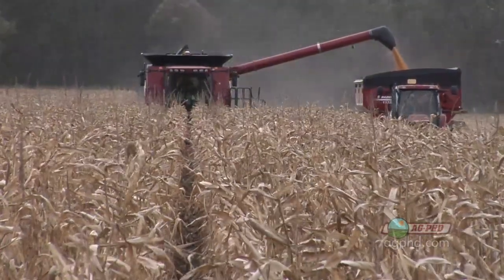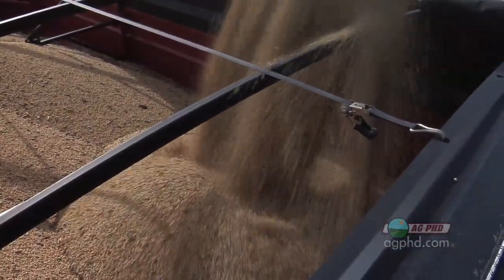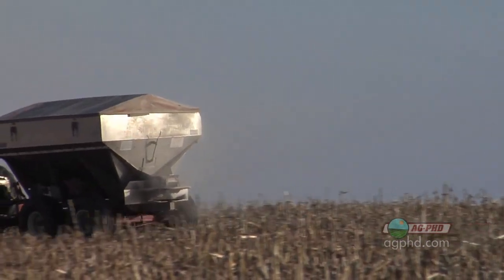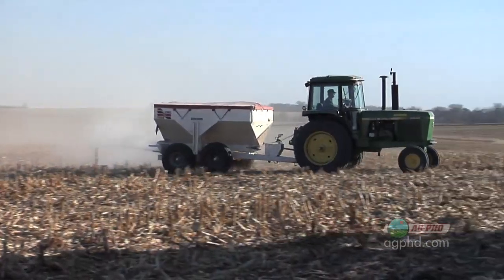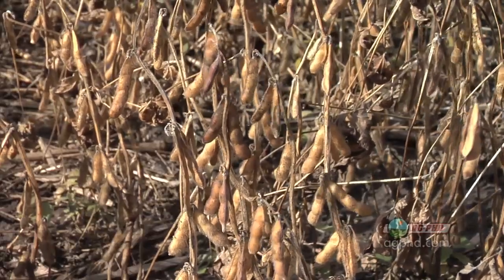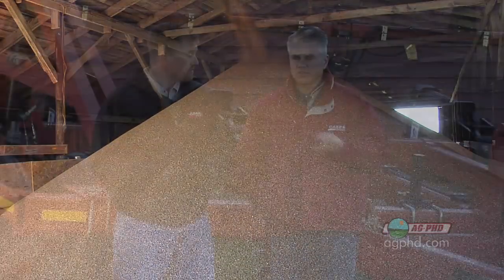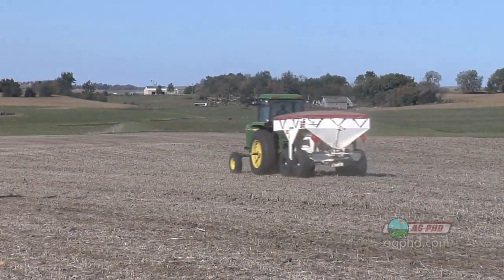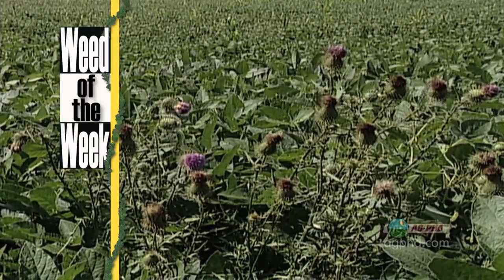Nutrient Removal #654 (Air Date 10/17/10)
How much did my crop remove?! Brian & Darren go over some of the numbers.